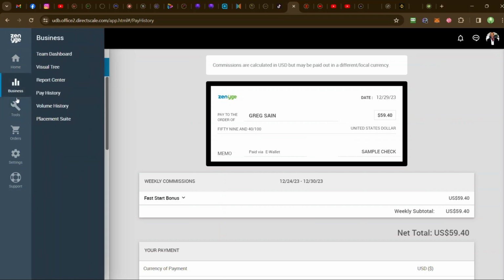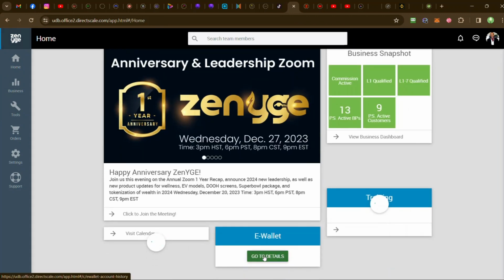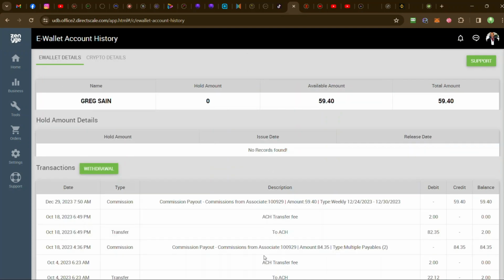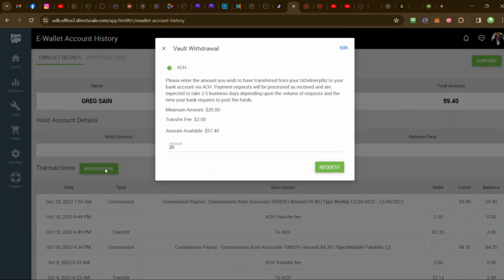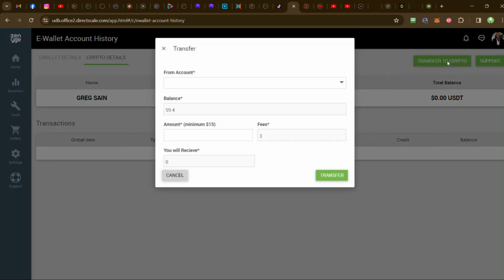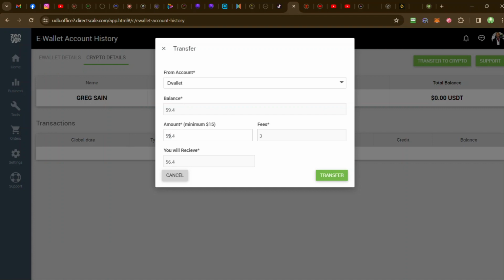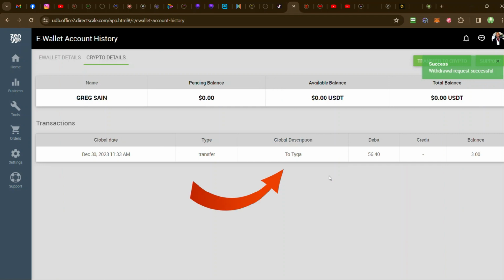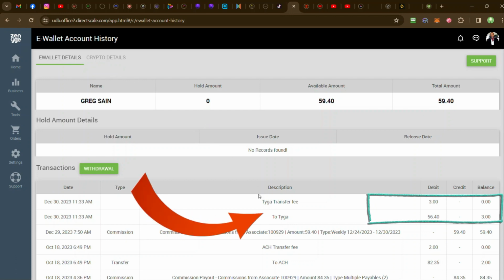HOW TO TRANSFER YOUR ZENYGE COMMISSIONS/BONUSES INTO TYGAPAY MOBILE WALLET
Do you want CRYPTO FOR FREE?
Well...

First, (If you haven't already!) get a FREE account with my company

As soon as it's setup, every time you use the Chrome browser, you generate CRYPTO and MONEY for FREE!

Starting in Jan.2024, ZenYGE will be TOKENIZING all of our products and services.
That means, every purchase made by you, or
any other member grows the crypto used!

You're welcome.

Finally ..it's here!
ZenYge Cirus Ambassador program.

Come surf and earn crypto free. Earn cryptocurrency daily with no equipment needed no sign-up fee, no monthly fee, and no investment.

We are launching in 150 countries now, and it's
10 times bigger than helium...
100 times bigger than xrp...
 a thousand times bigger than polka dot...
and 10,000 times bigger than doji coin.
Ambassadors are now needed for your country...
first enrolled...first qualified.

Ambassador picks their own country, and with only 150 countries...well time is limited for Cirus Ambassador program.

What is web 3.0 and what is in it for you?
What if you had the opportunity to surf the
web and pay your bills?

Can you surf websites and pay your auto ship in an
MLM?

Can you fund a non-profit?
Can you fund a new business?
Can you fund college?

Can you do this?

Facebook, Amazon, and Google are all worth
trillions of dollars, and you helped to
build them from your data and what did
you get? NOTHING.

Web 3.0 is how cryptocurrency will
create the evolution of our current
internet, and what it means for you as a
user is that you get paid to surf the
web...

Facebook, Amazon, and Google are all
centralized companies collecting data
and earning trillions from your data... yes
YOUR data.

The question is... How has your life
changed financially?
What if you and your family could earn monthly from your own data?

That's where Web 3.0 comes in.
Web 3.0 is the next evolution of the internet.
You can profit from utilizing blockchain technology and earn tokens daily for your web browsing.
Take control now and give power back to the people as the owner of your data and the content you post online, earning revenue for yourself.

So, if you want to post and stay online, it’s up to you. But if you want to take it down, Web 3.0 gets it taken down. As we all know, usually when something's on the internet, it always stays on the internet.

Now, imagine that you could share Web 3.0 with the people. What if you could earn tokens daily for referring friends? Is it worth your time? No more imagining, as Web 3.0 is here, at no cost, no fee, and no investments—an online business where you earn tokens daily. Always remember, registration is free.

Do you know anyone using the internet? Do you know anyone getting paid to surf the world wide web? There are only three steps to start earning.

Step 1: Download the extension from the Chrome browser store or website.

Step 2: Start surfing the web with the extension on Chrome.

Step 3: Start earning from your browsing data.

Finally, a global unlimited income opportunity—Web 3.0 is here.

Contact the person who shared this video with you and visit our